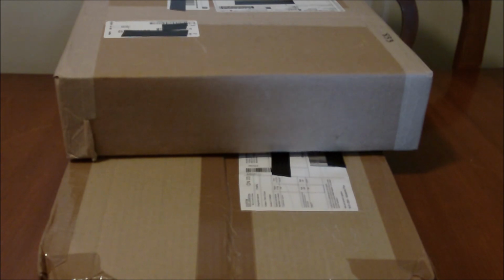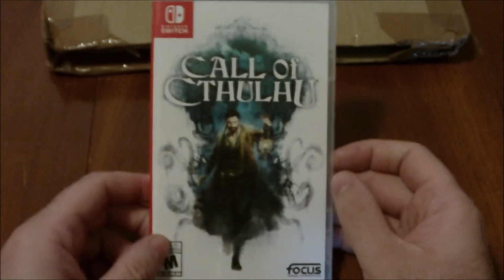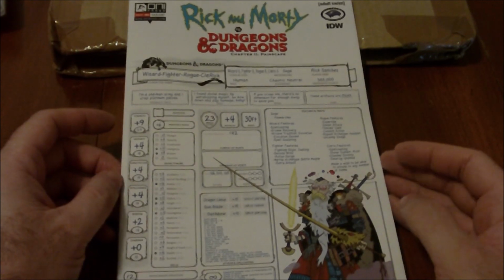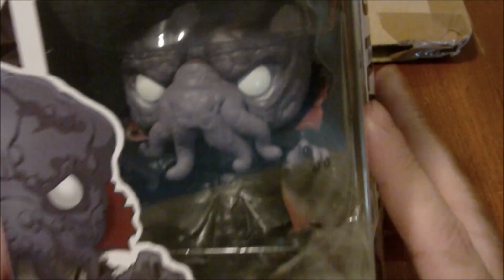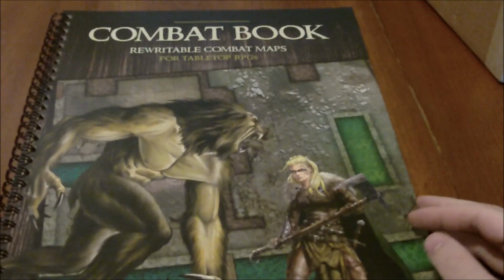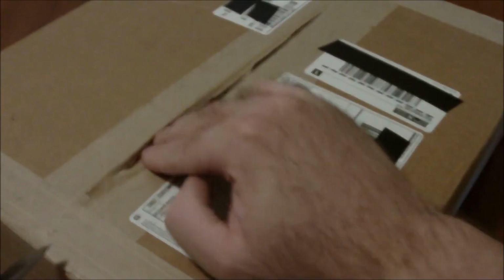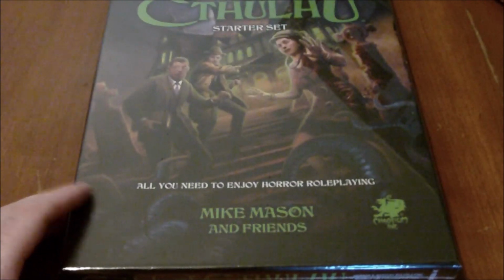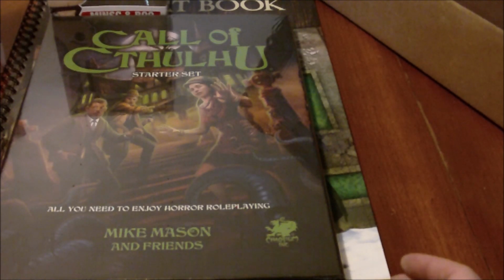January 2020 Pickup's: Cthulhu's Called and D&D Pops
So like a dummy I mispronounced PWorks Wargames, the giant "W" is used for both Works and Wargames.